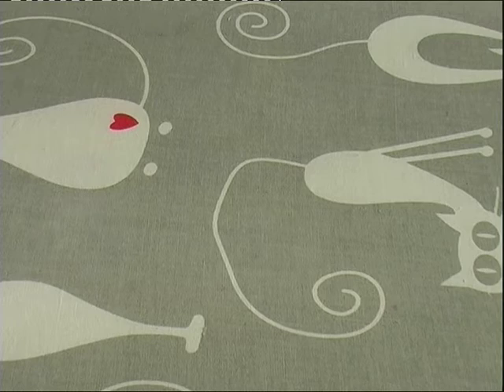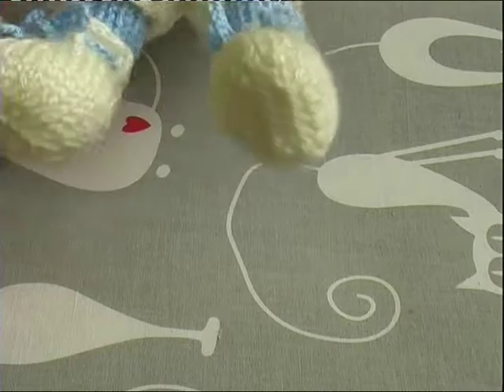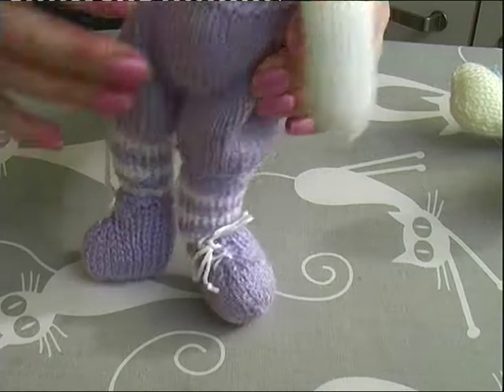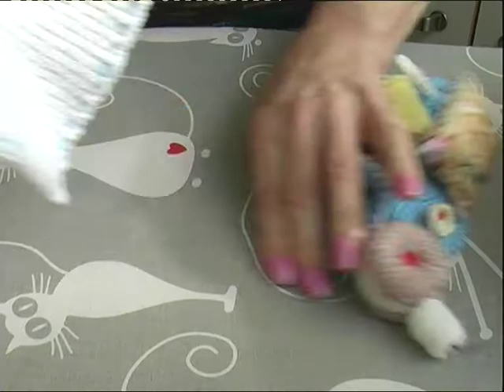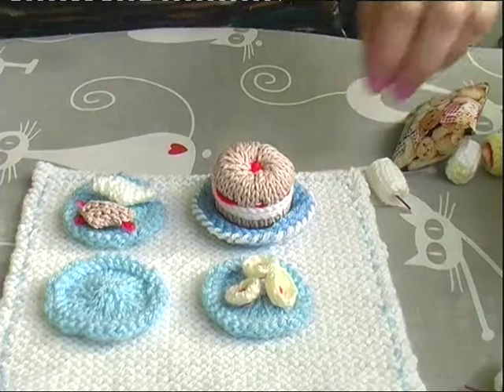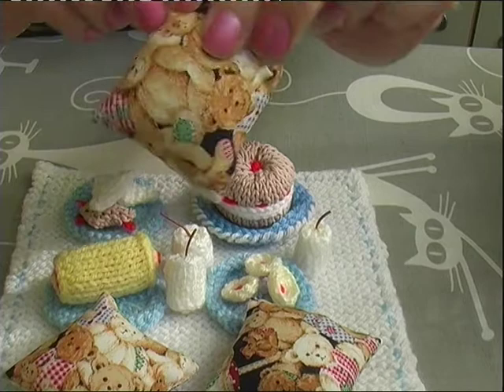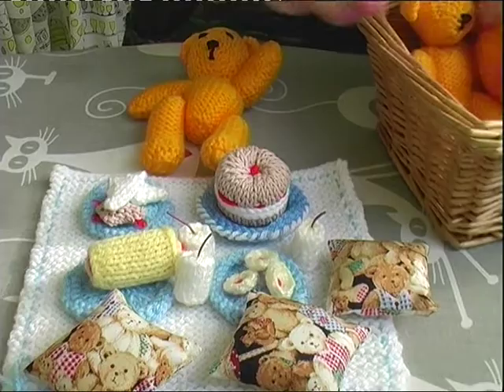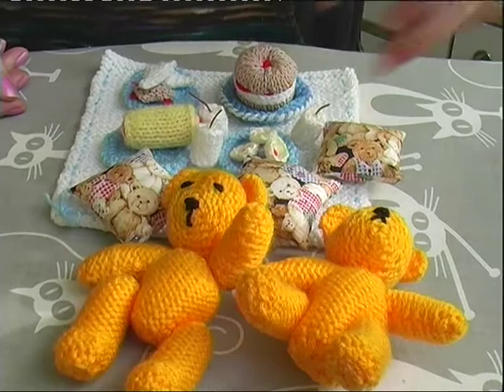A FEW KNITTED PROJECTS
Rabbit
Mouse
Teddy Bears Picnic